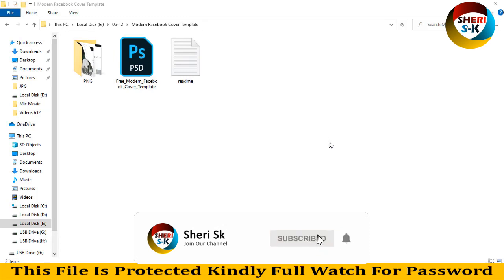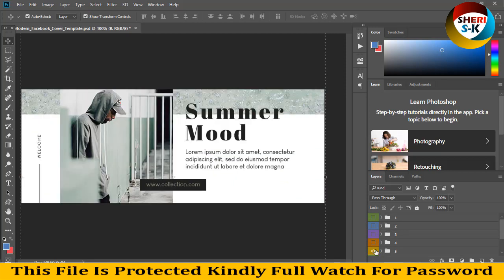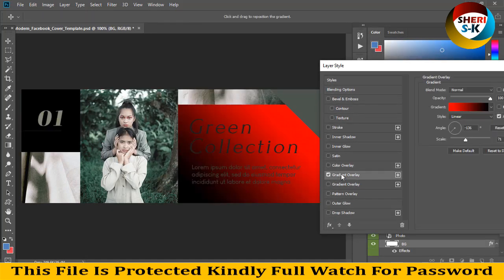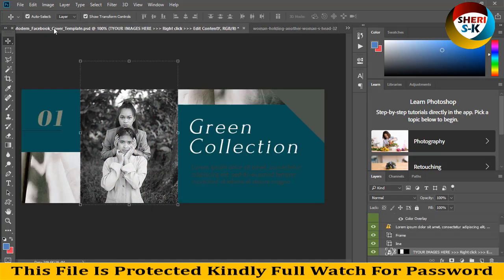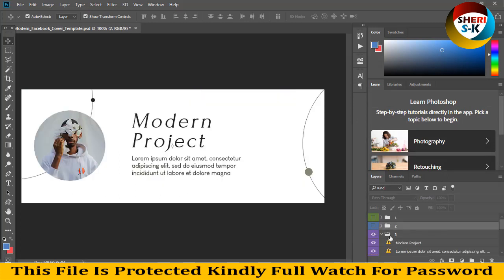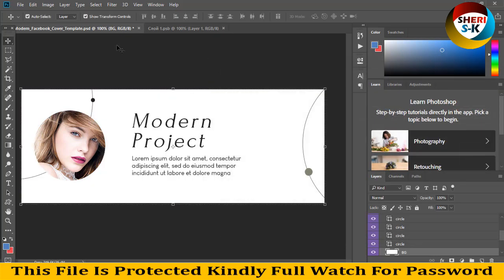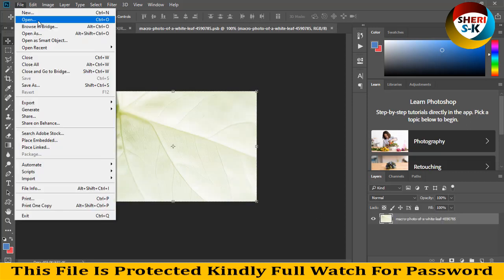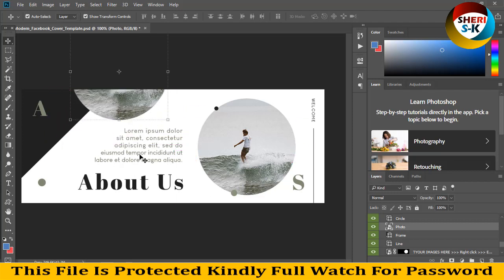Modern Facebook Cover Template Download For Photoshop |English|Photoshop Tutorial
facebook cover templates download
facebook cover banner templates
facebook editable cover in psd files
facebook cover 2022